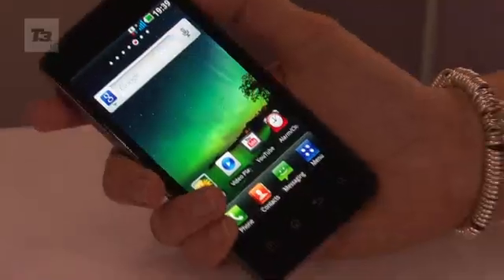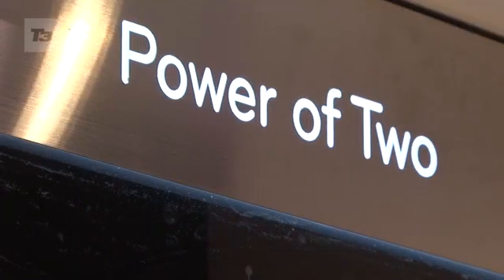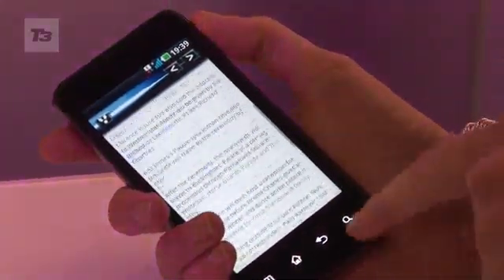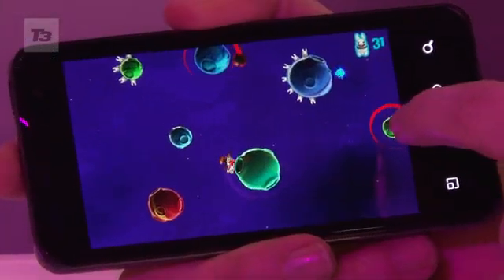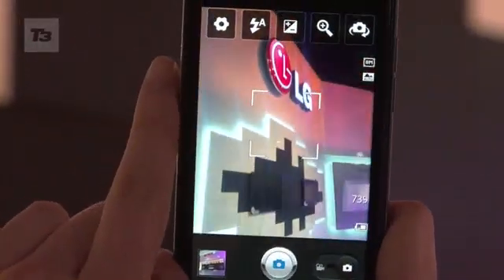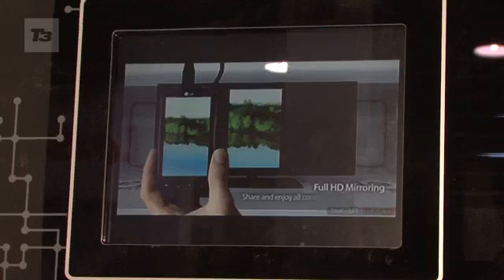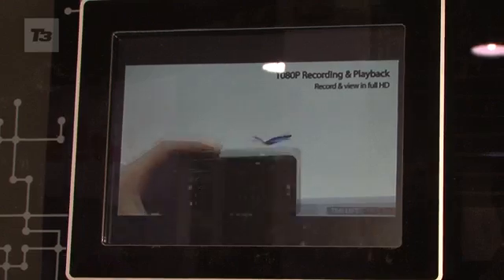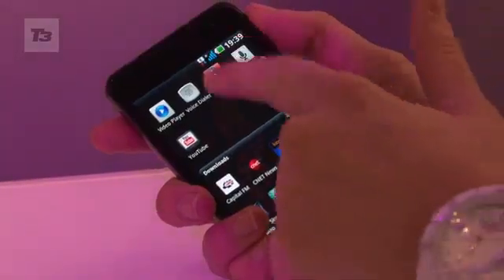LG Optimus 2X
LG's Optimus X2 is the world's first mobile phone to come sporting a dual core processor. Is it any good? Watch the video, as we find out.